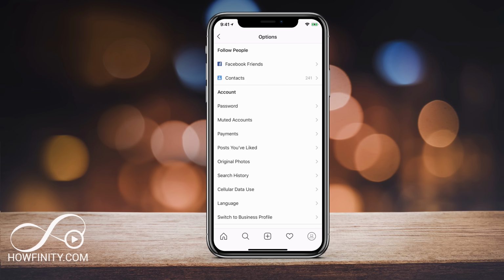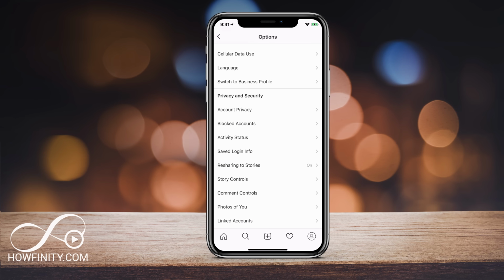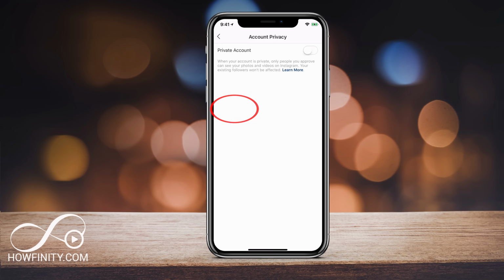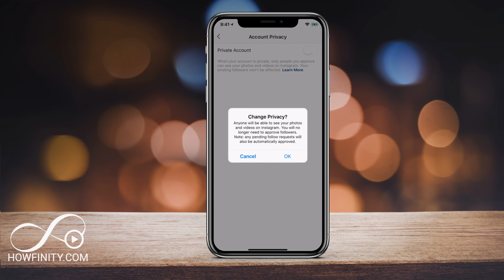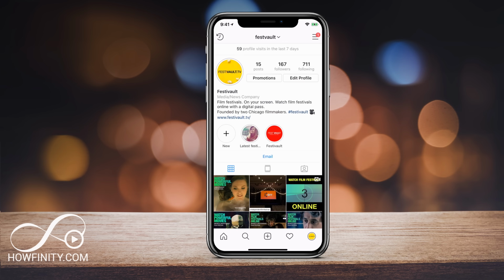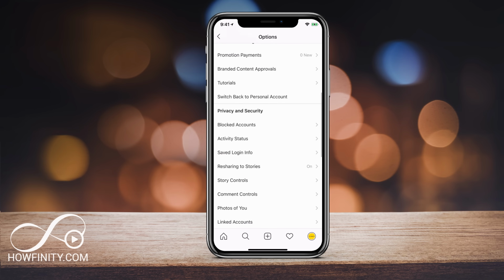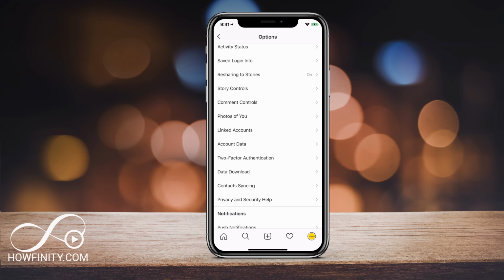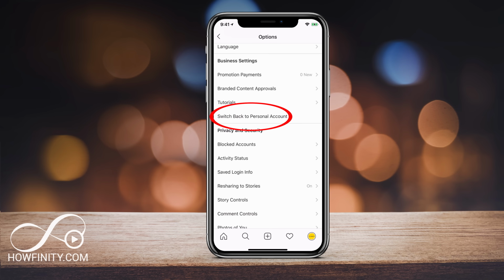How to make your Instagram account PRIVATE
Making your Instagram account private is easy, but there was a recent change in August 2018 and the privacy setting is in a different place now.

In this video, I want to show you how to access the new privacy setting and turn your Instagram account private.

If you have a business account, you have to turn it into a personal account first before you can make it private.